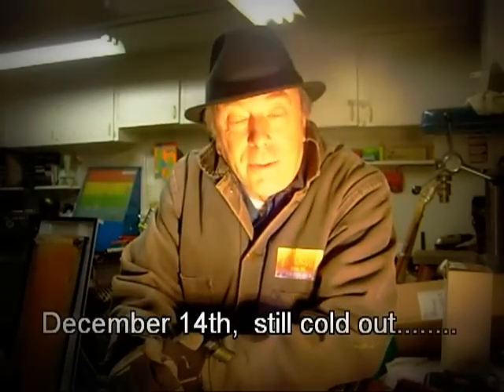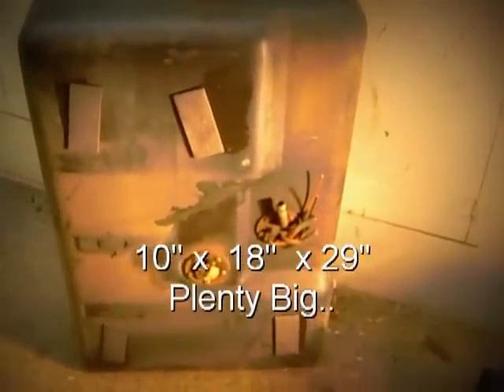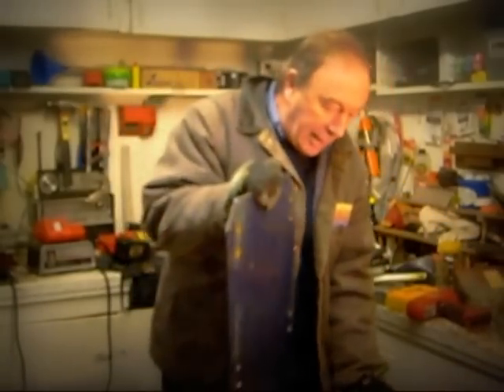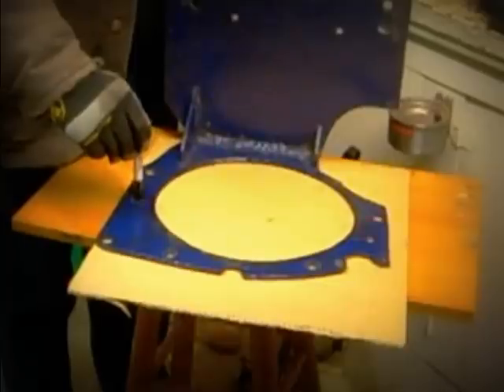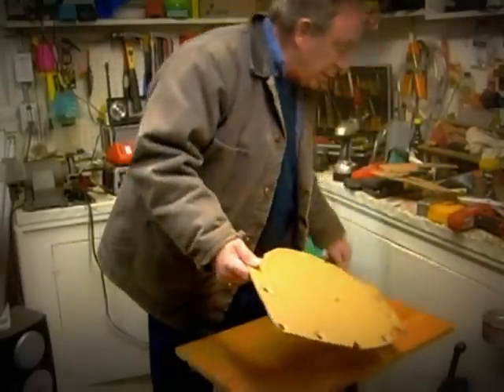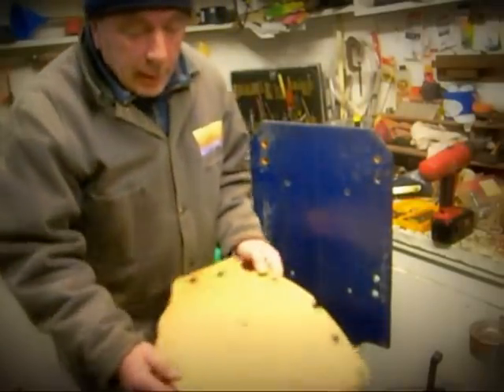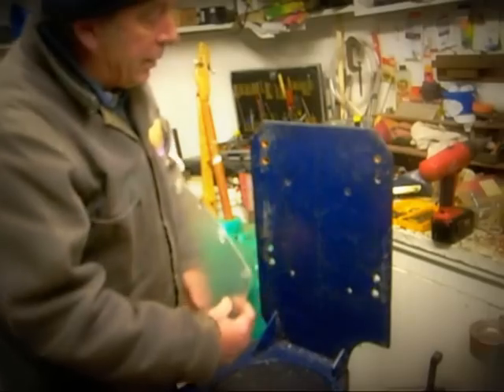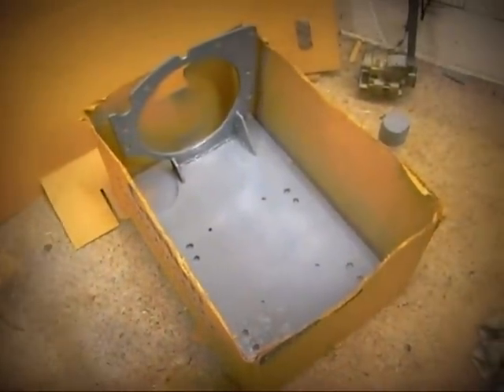The Electric Motorhome part 5.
Demo Time .removing exhaust system and fuel tank. making perspex cover for transmission housing.